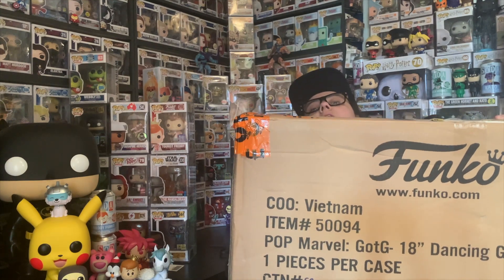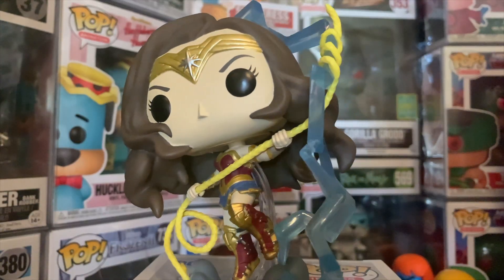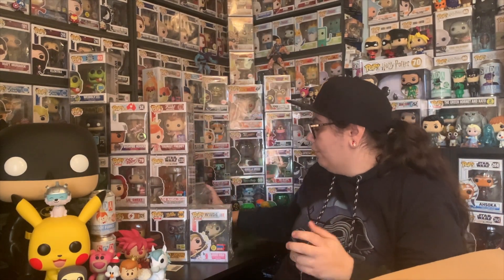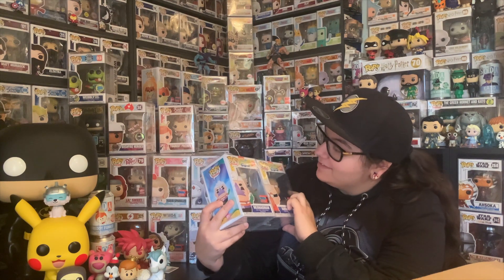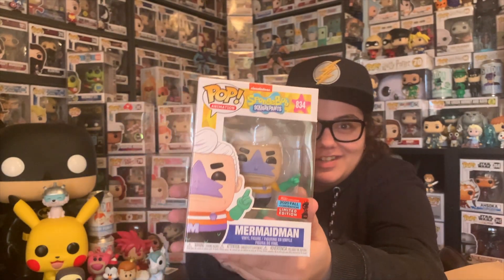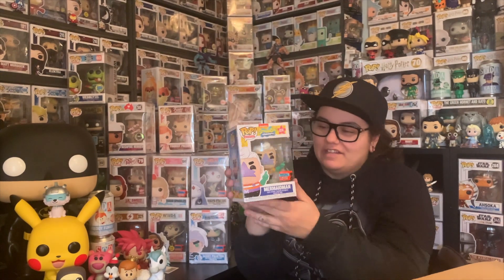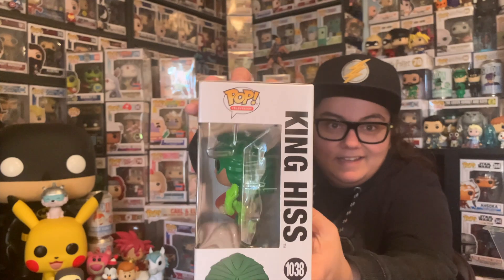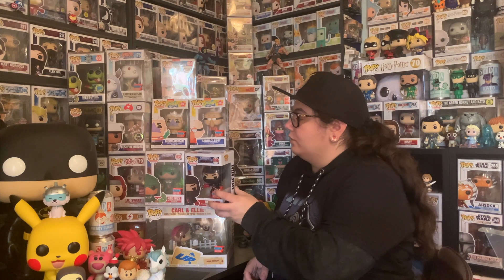Part 2 of my NYCC 2020 Funko Pops are here! | Up, Nickelodeon, Naruto & More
Hey everyone!

Thanks for checking out the second instalment of what NYCC 2020 Pops I picked up from Titan Collectables and PopsGalore!

A huge shout out to both companies for their incredible packaging and for the smooth transactions on their website ☺️

Intro tune thanks to Vauus